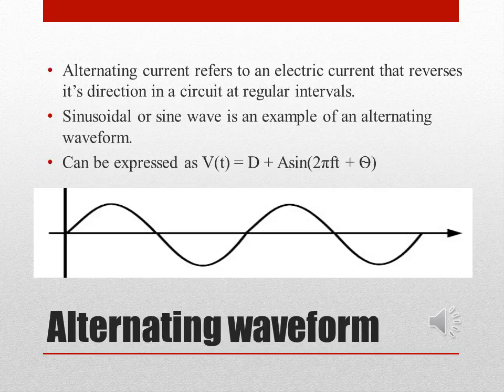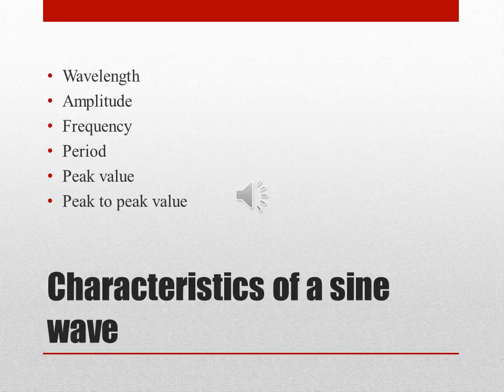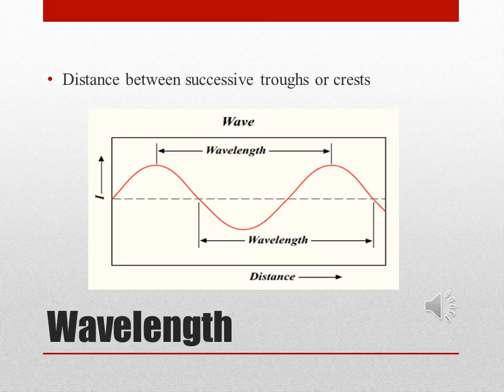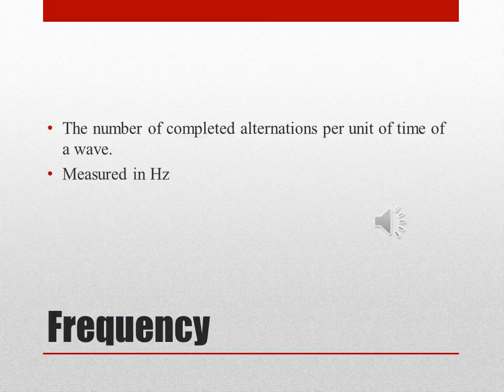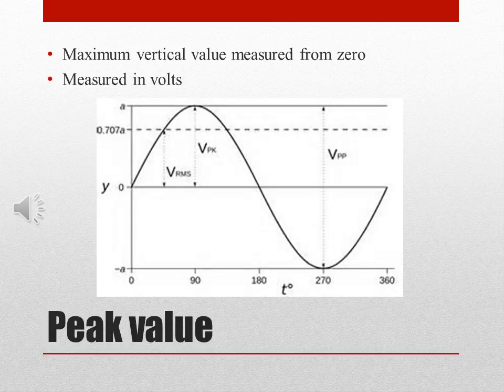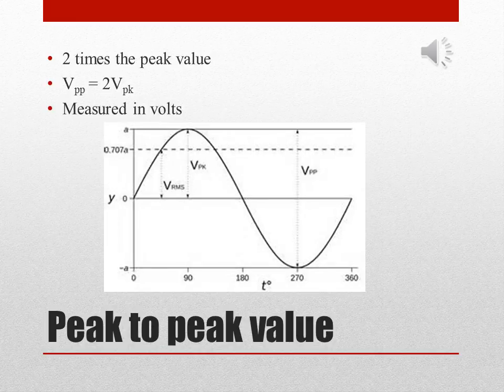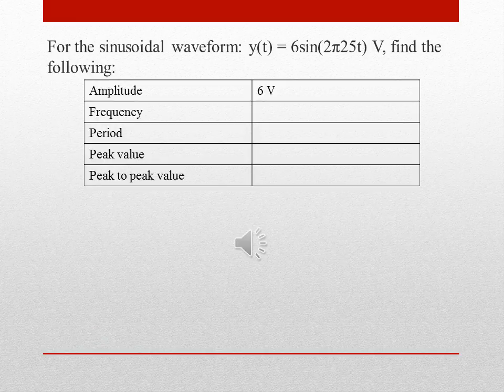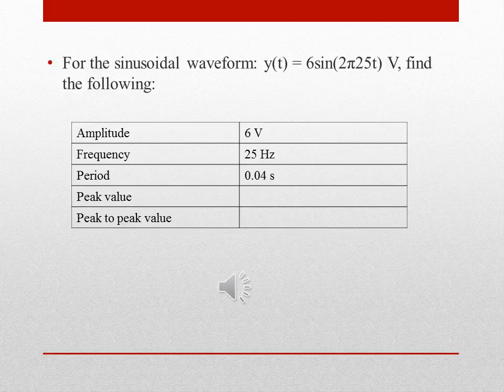AC sine wave